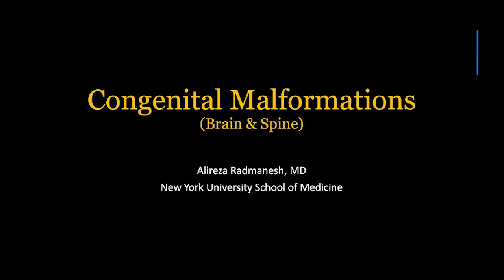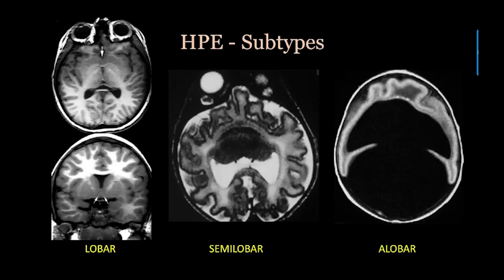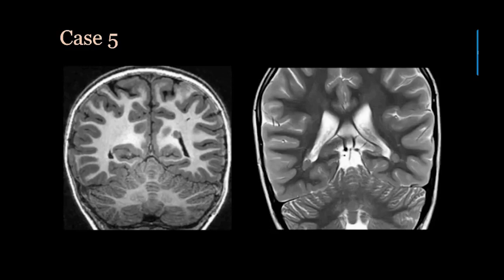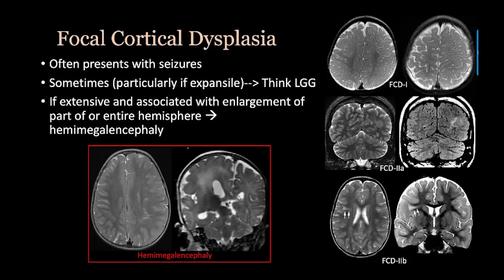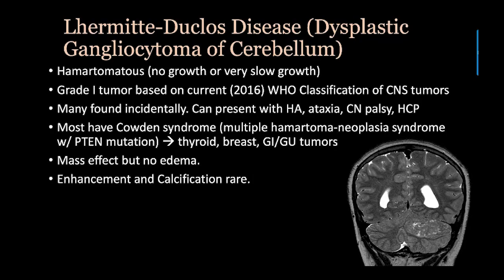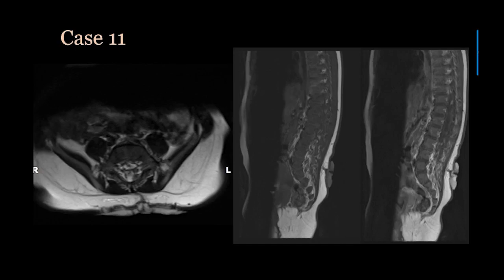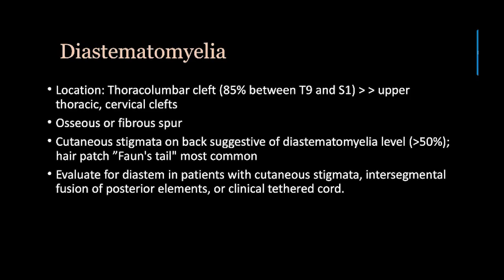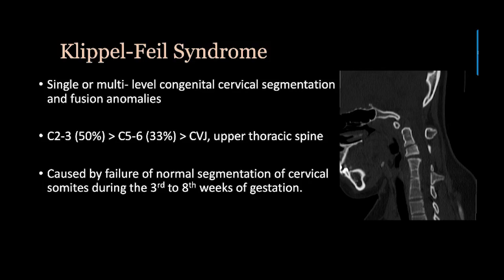imaging Congenital malformation Brain and spine